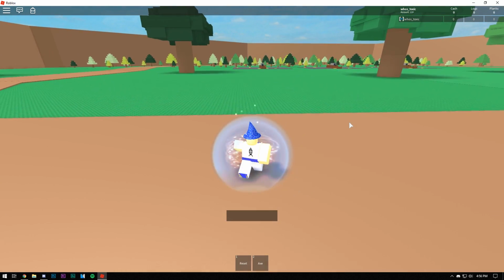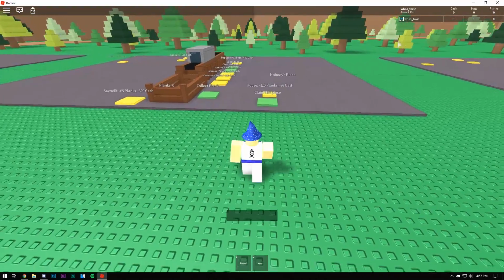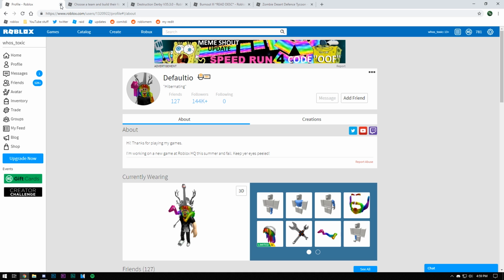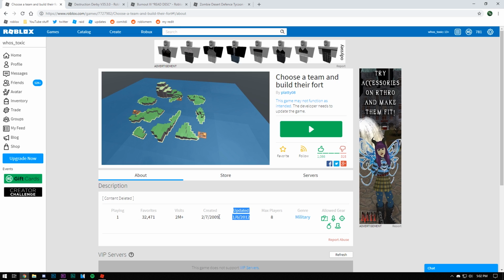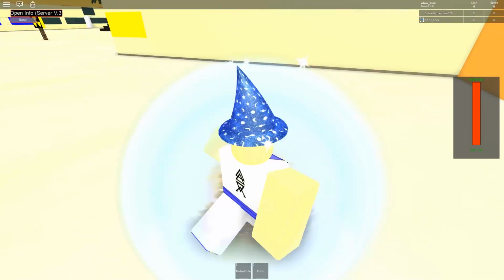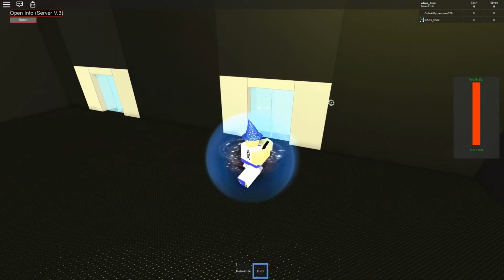my FAVORITE games on ROBLOX (when i was a kid)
in case you would like to visit any of these games for whatever reason you may have, the links are here: